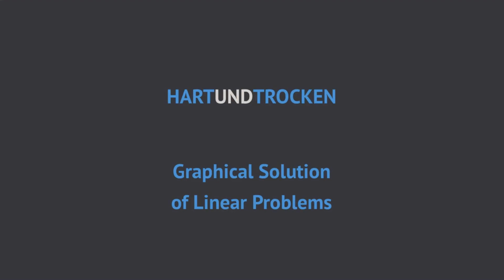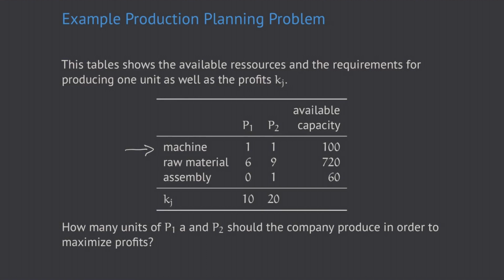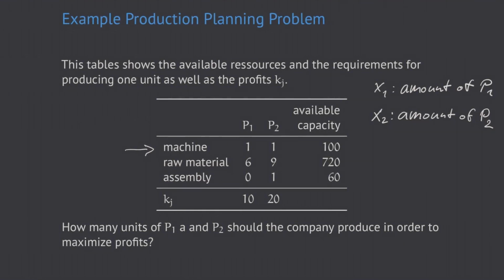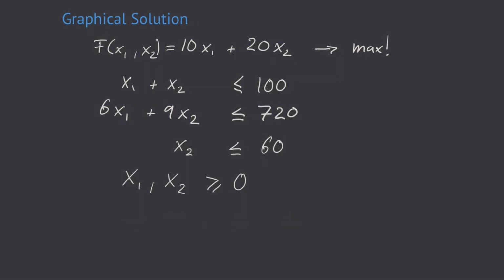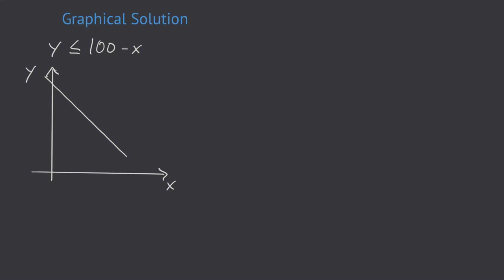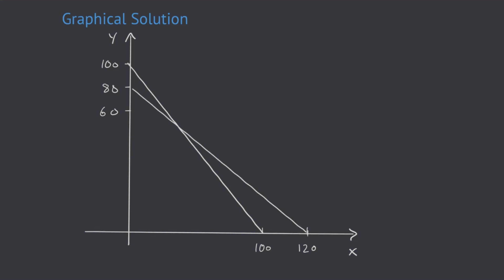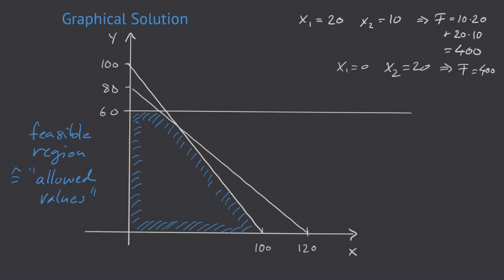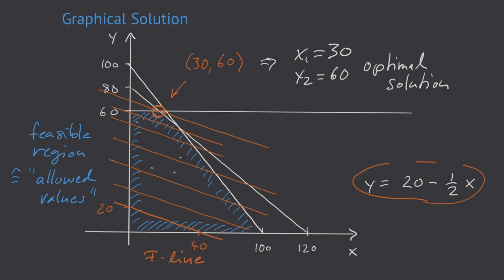Graphical Solution of Linear Problems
Here is how two-dimensional linear problems can be solved graphically.